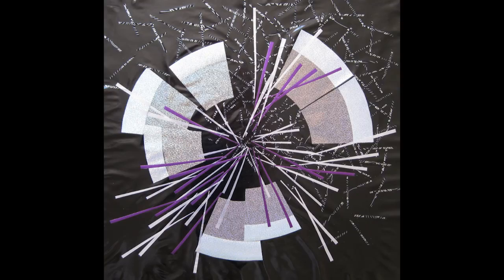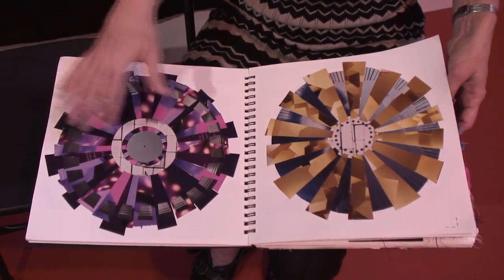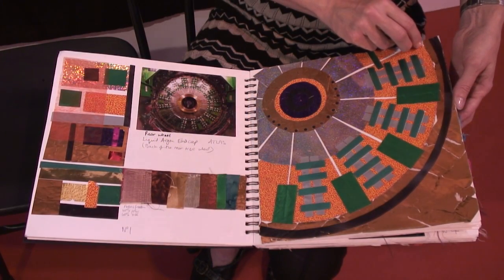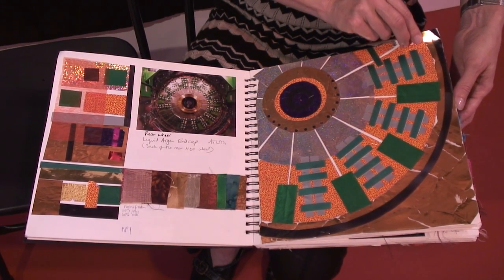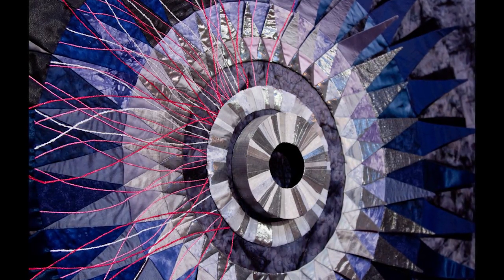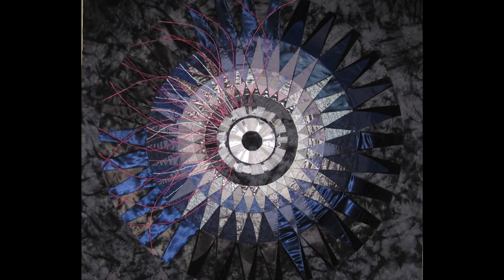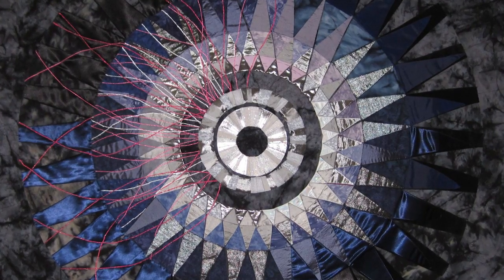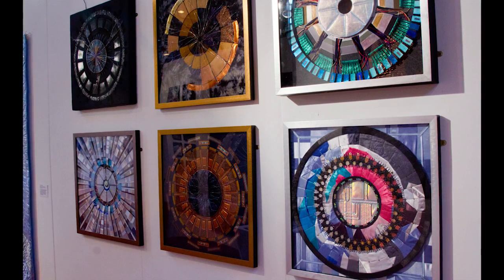78Bonnie McCaffery's VidCast - Kate Findlay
We're going to start the New Year off with a bang...that is fiber art inspired by the Hadron Collider (an atom splitter). Kate Findlay shares the inspiration and her designer sketchbook. I'm sure you'll go away inspired by her scientific approach.